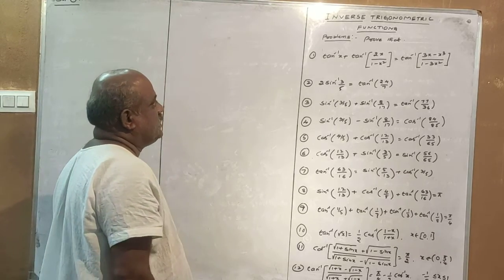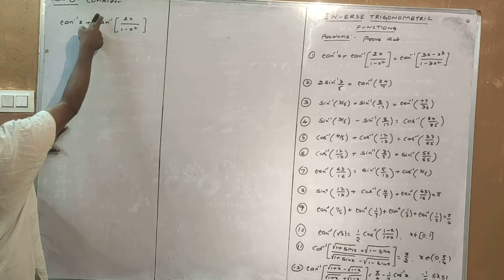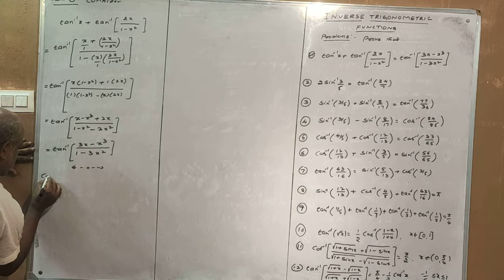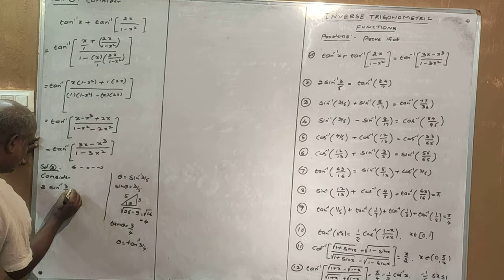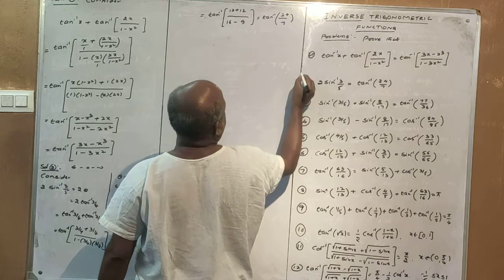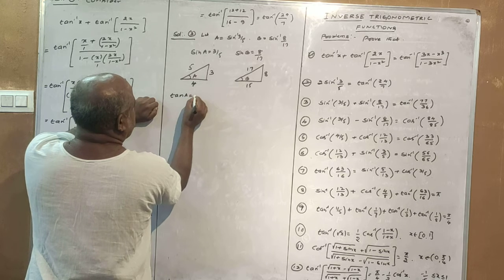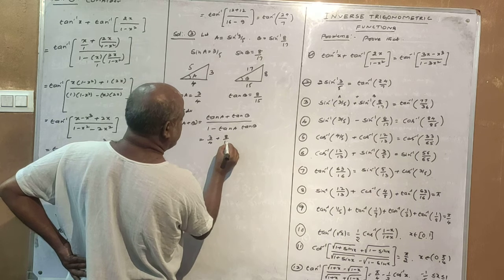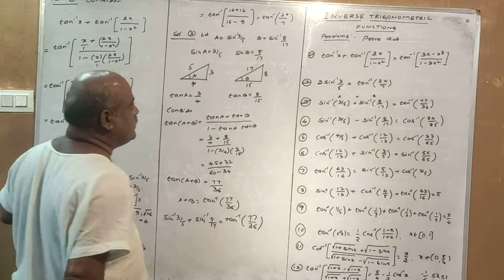(23)Problems on Inverse trigonometric functions.